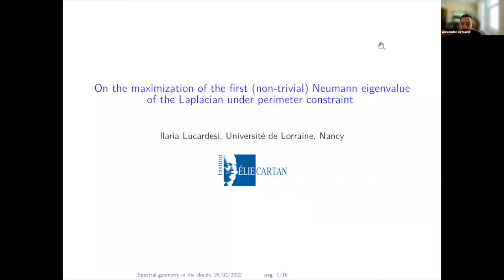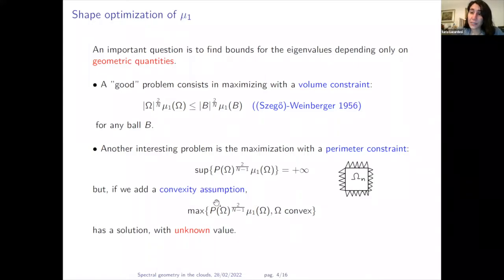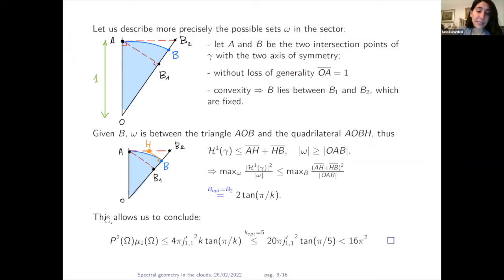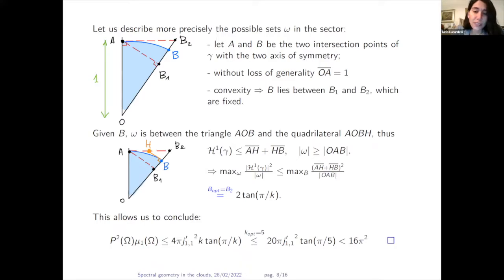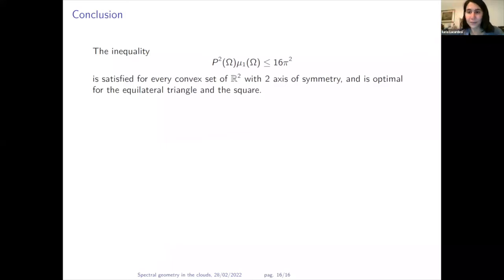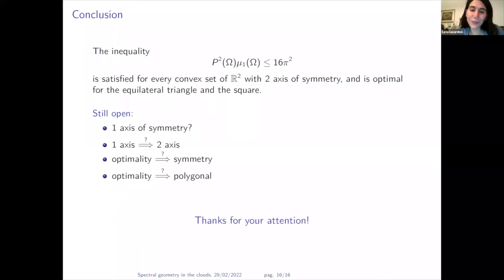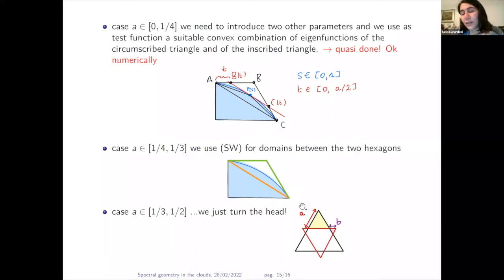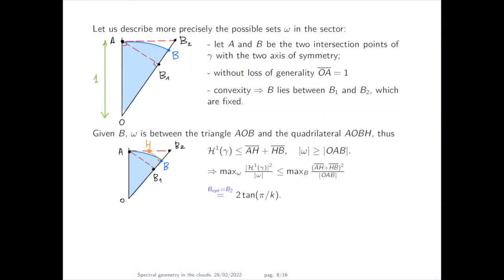Ilaria Lucardesi: On the maximization of the 1st Neumann eigenvalue Laplacian perimeter constraint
(28 Février 2022/February 28, 2022) Seminar Spectral Geometry in the clouds

Ilaria Lucardesi (IECL): On the maximization of the first (non trivial) Neumann eigenvalue of the Laplacian under perimeter constraint

Abstract: In this talk I will present some recent results obtained in collaboration with A. Henrot and A. Lemenant (both in Nancy, France), on the maximization of the first (non trivial) Neumann eigenvalue, under perimeter constraint, in dimension 2. Without any further assumption, the problem is trivial, since the supremum is +∞. On the other hand, restricting to the class of convex domains, the problem becomes interesting: the maximum exists, but neither its value nor the optimal shapes are known. In 2009 R.S. Laugesen and B.A. Siudeja conjectured that the maximum among convex sets should be attained at squares and equilateral triangles. We prove that the conjecture is true for convex planar domains having two axes of symmetry.